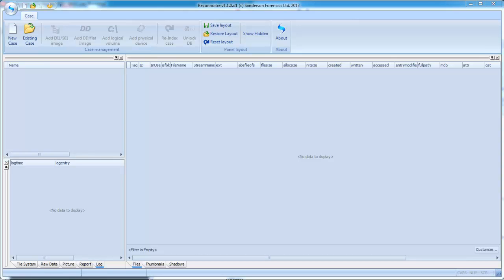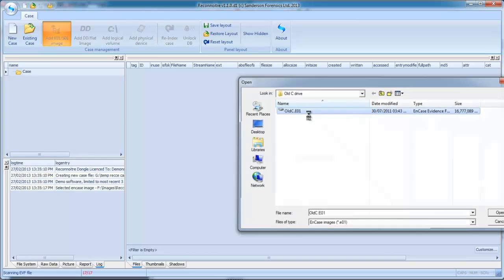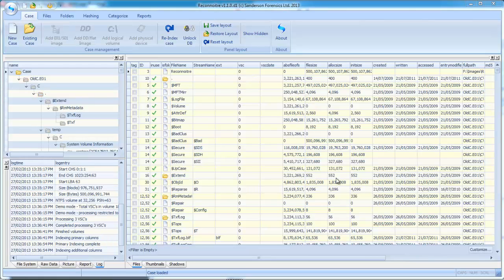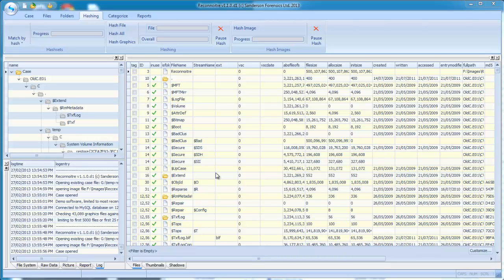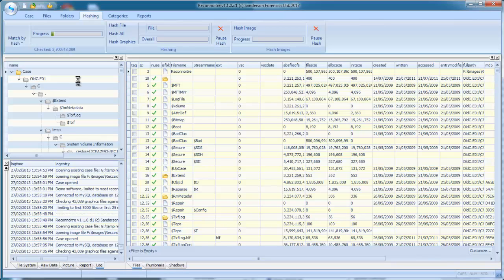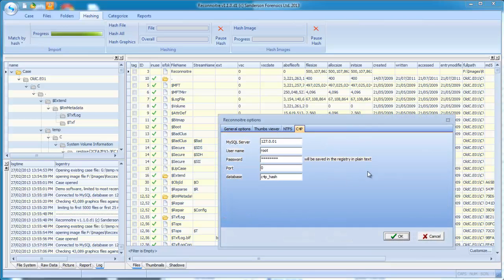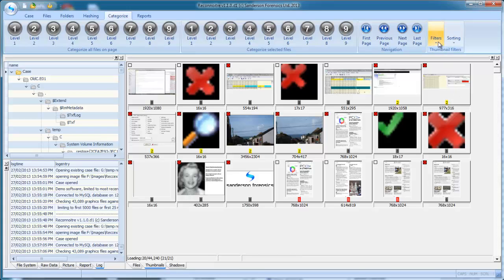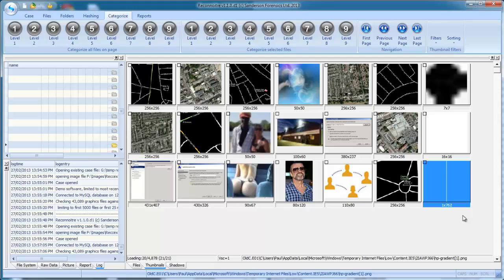reconnoitre-c4p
Reconnoitre c4p integration features